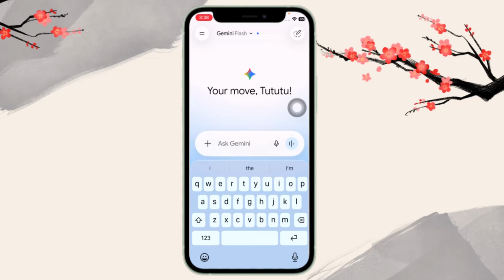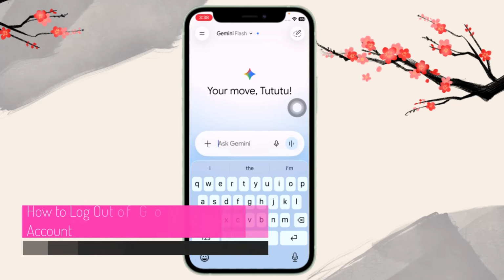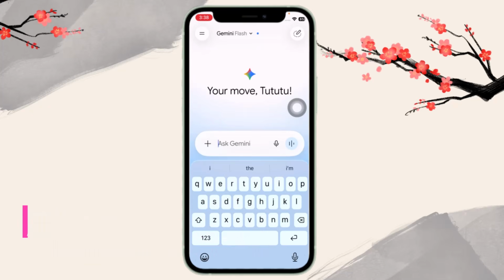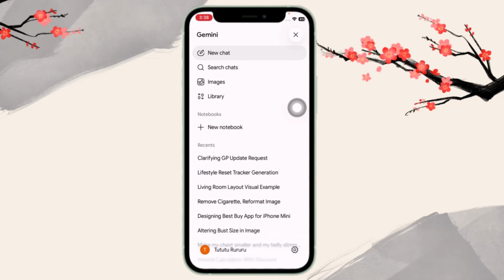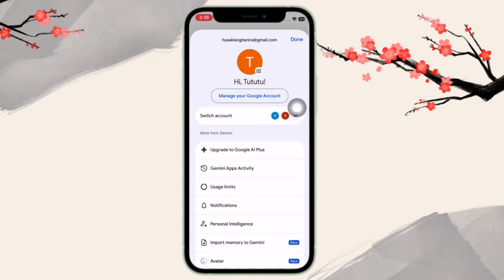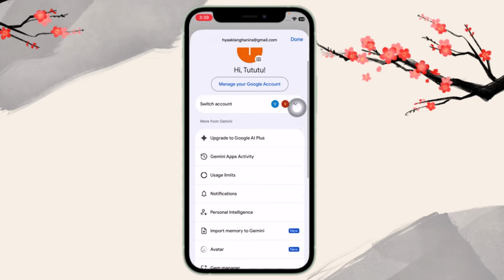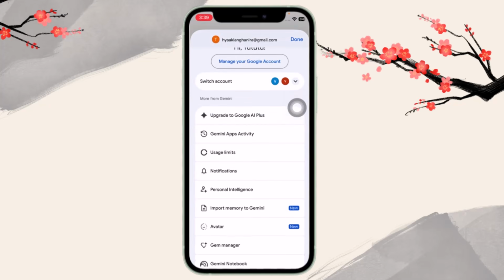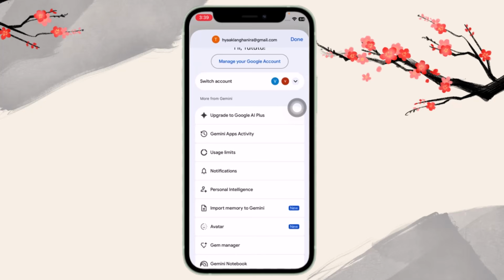How to Log Out of Gemini on Phone & PC | Gemini Logout: How to Sign Out of Google Account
Sign Out of Gemini AI Account Easily